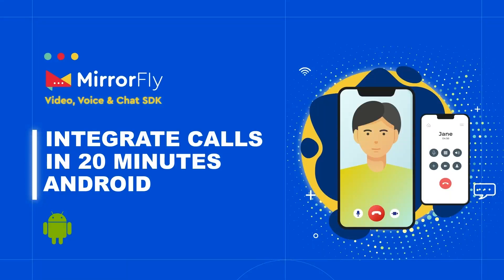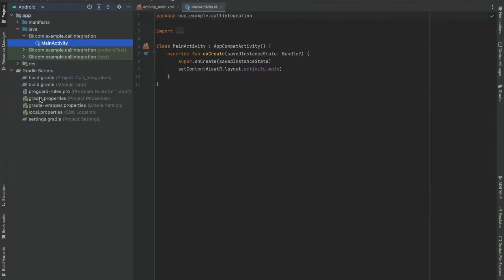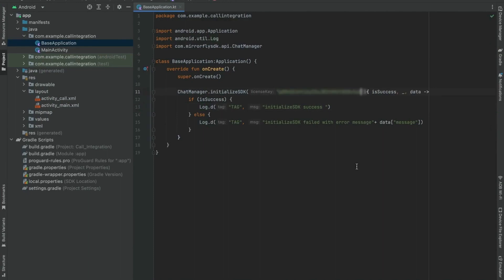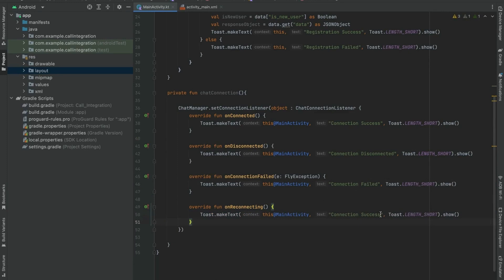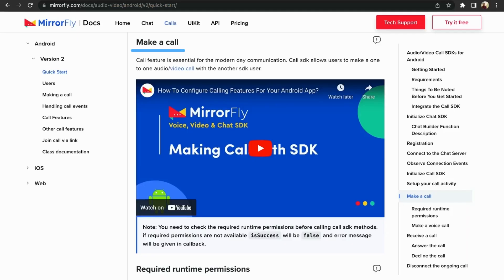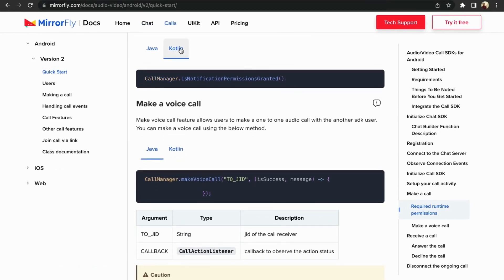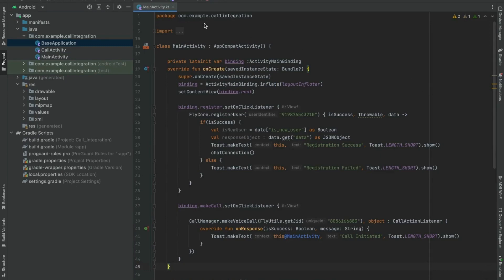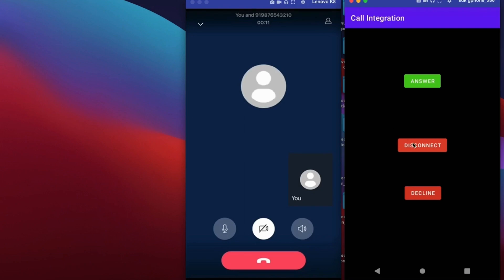Build A Full Video Call App in 20 min with MirrorFly Java Video SDK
Want to build a 100% customizable video calling app in just 48 hours?

MirrorFly’s Java Video Call SDK makes it effortless to create secure, scalable, and feature-rich video apps for Android.

📌 What is a Video Call SDK?
A Video Call SDK (Software Development Kit) is a set of ready-to-use tools, APIs, and libraries that help developers quickly add real-time video, voice, and chat features to their apps. Instead of building video calling from scratch with WebRTC, developers can integrate an SDK like MirrorFly to save time, ensure scalability, and customize it fully for Android, iOS, or web platforms.

🌟 Why Choose MirrorFly?

100% customizable video call solution
Full source code ownership & white-labeling
On-cloud or on-premise deployment
1000+ features with enterprise-grade scalability
Supports Android, iOS, and Web

⏰ Timestamps:
00:17 Introduction
00:40 Key requirements for Java video call app
1:30 SDK integration into Android apps
4:10 Pre-requisites for SDK initialization
5:31 User registration & server connection
7:14 Connection status observation
8:09 Call SDK setup
10:02 Call activity setup
11:25 Make a call
11:35 Runtime permissions
14:48 Receive & answer calls
16:06 Disconnect ongoing calls
17:18 Run a demo

🔗 Useful Resources

🔗 Get in Touch: Contact Sales